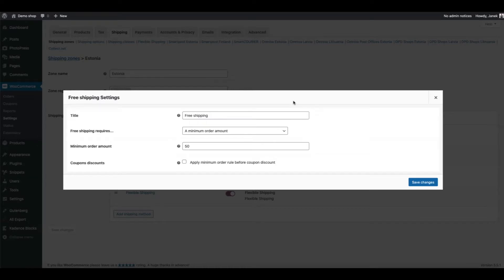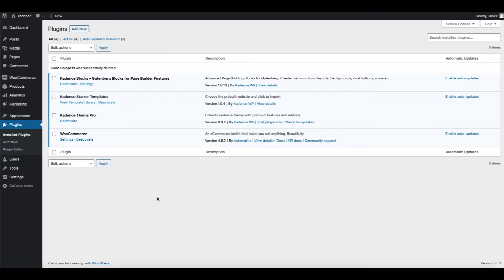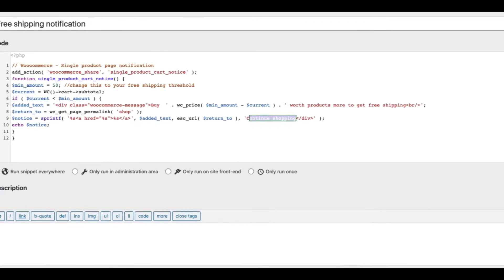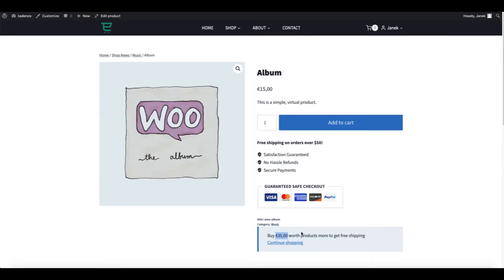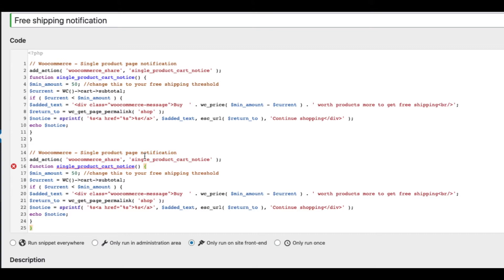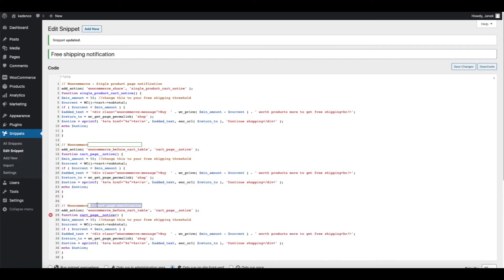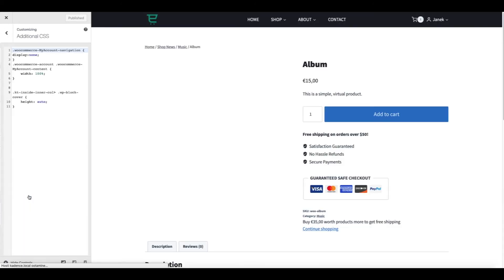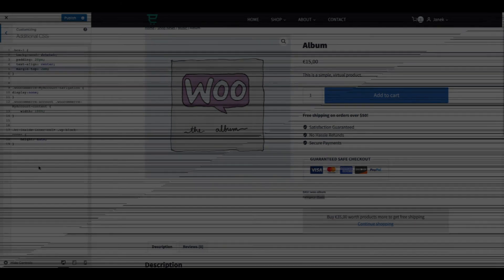How to Add Free Shipping Notifications (with amount left) to Woocommerce Product and Cart Pages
In this video you will learn how to add custom "Amount left for free shipping notifications." For example, you can add a message "Buy $$$ worth more products more to get free shipping".

The best part is that the amount is dynamic and will change every time you add new product to the cart. And if the amount (50USD for example) is reached, then the message will be hidden.